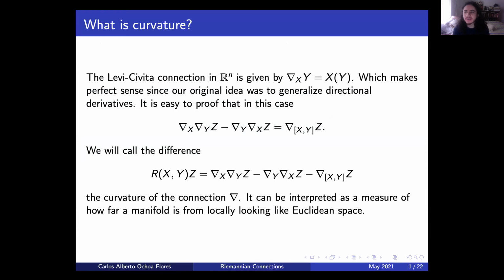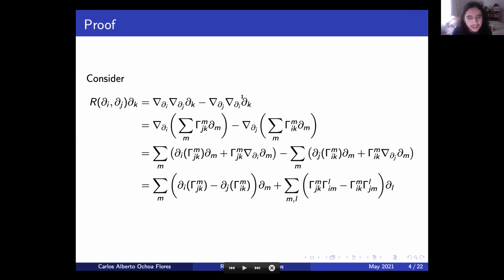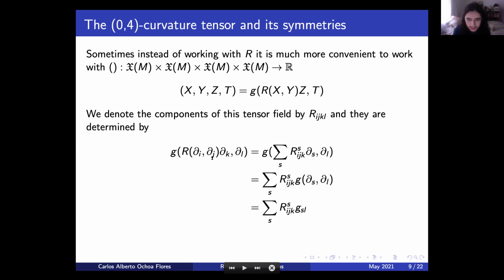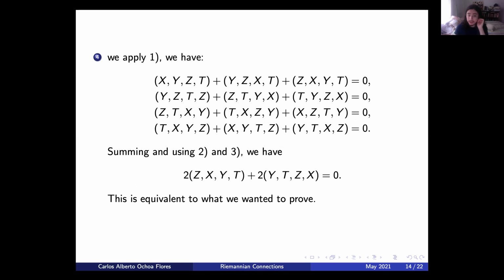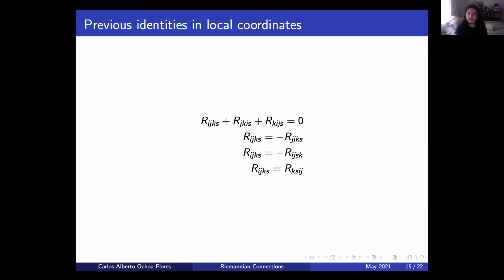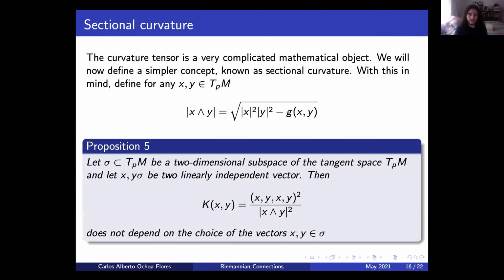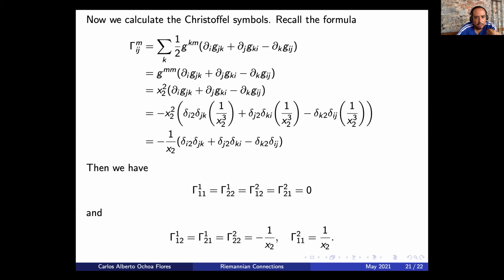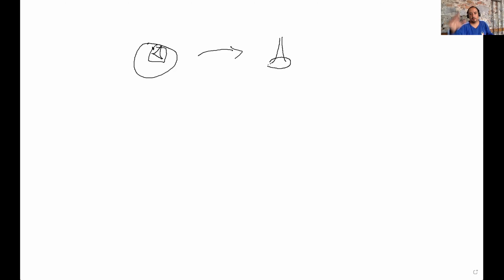HG.07.03. Curvature: the curvature tensor and sectional curvature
Student presentation by Carlos Alberto Ochoa Flores.

He defines the (1,3)-curvature tensor of the Levi-Civita connection on a Riemannian manifold, converts it into a (0,4)-tensor using the Riemannian metric, and defines the sectional curvature. He finishes by computing the sectional curvature of the hyperbolic plane at an arbitrary point, the famous -1 being the end result.